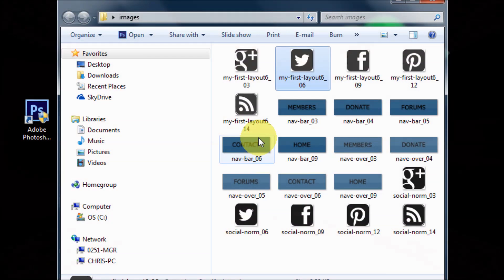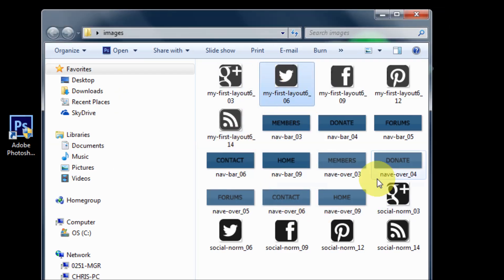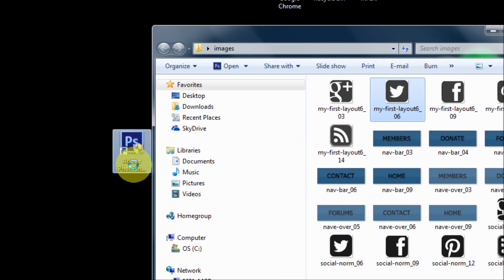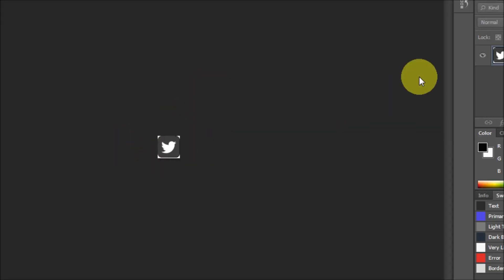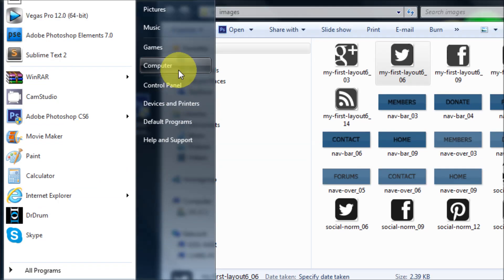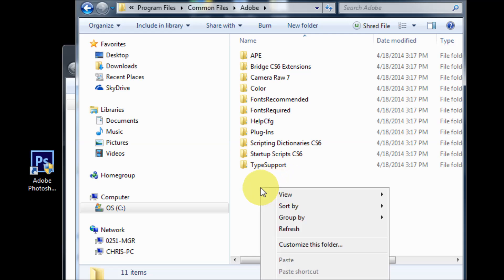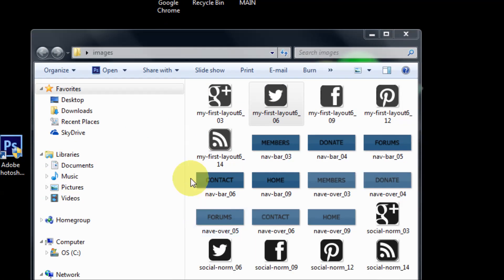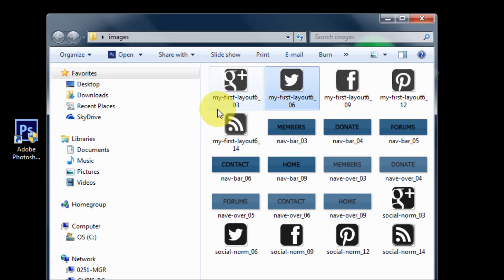[Solved] PhotoShop cs6 Error 16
This video will show you how to work around the error 16 message, in order to open an image to edit in PhotoShop cs6.